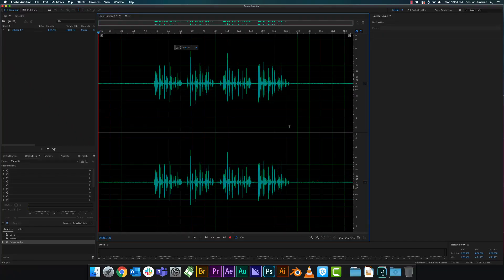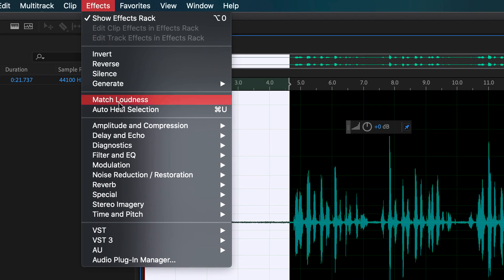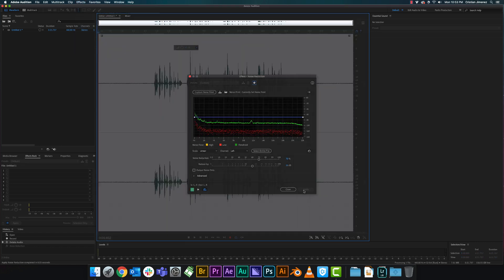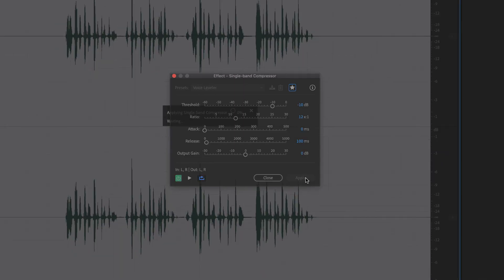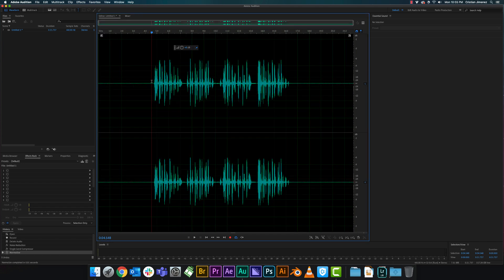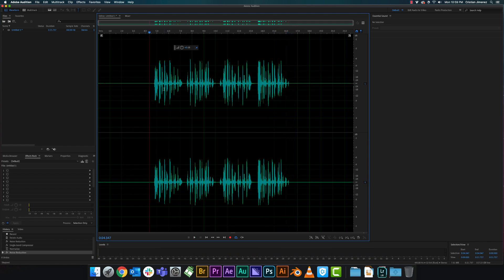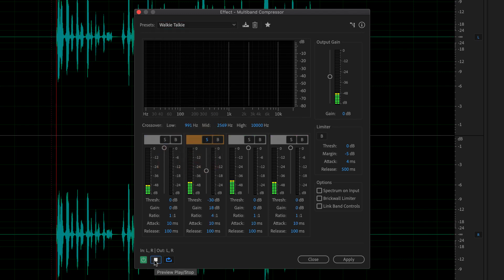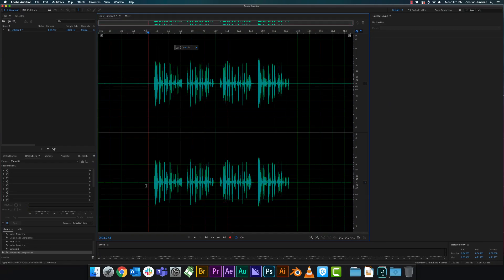Clean Up Audio in Adobe Audition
In this video, I’m going to show you how to quickly and easily clean up and enhance your audio in Adobe Audition.

Audition is a comprehensive toolset that includes multitrack, waveform, and spectral display for creating, mixing, editing, and restoring audio content. This powerful audio workstation is designed to accelerate video production workflows and audio finishing — and deliver a polished mix with pristine sound.